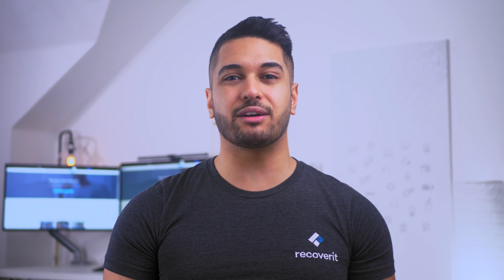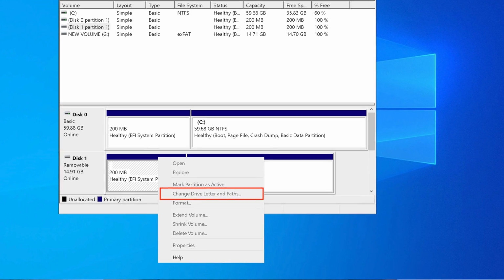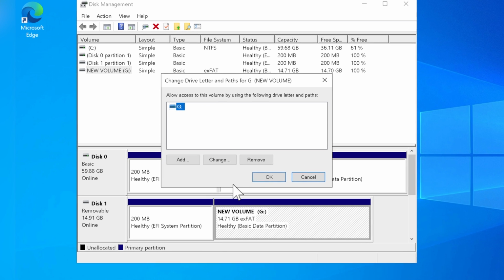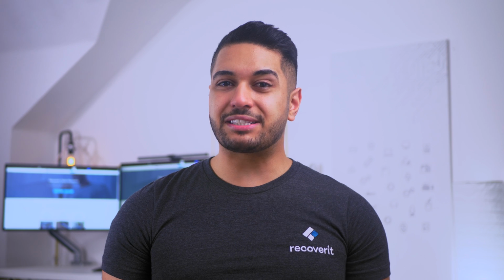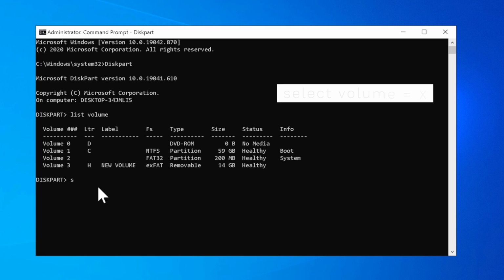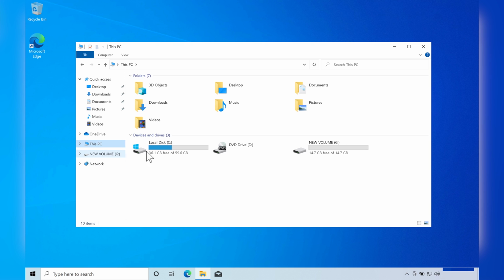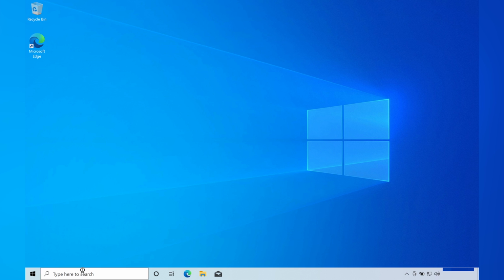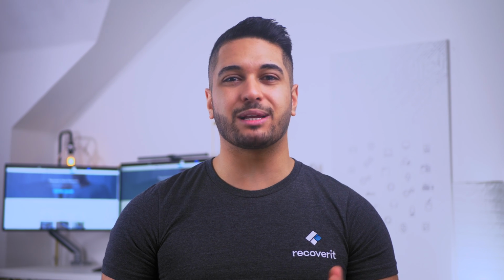How to Change Drive Letter in Windows 10? [3 Solutions]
Can't change drive letter in Windows 10? No worry, in this video, we will introduce 3 solutions on how to change drive letter in windows 10.

Why Cannot Change The Drive Letter?

There are certain situations when you’ll find that the “Change Drive Letter and Paths” will be greyed out and you won’t be able to change the drive letter. There are different factors that can trigger this situation.
● The hard drive’s file system is not compatible with Windows OS
● The hard drive is read-only
● The hard drive contains a boot partition
● The hard drive might be currently in use

How to change the drive letter in windows 10?  Follow the solutions below in the video one by one.

Timestamps:
0:00 Intro
2:41 Solution 1: Change a Drive Letter in Disk Management
3:50 Solution 2: Change Drive Letter in CMD
5:20 Solution 3: Change Drive Letter in PowerShell

We hope all the 3 solutions can help you fix unable to assign a drive letter issue. You can also refer to the article on our official